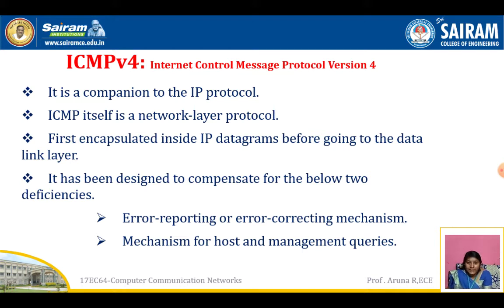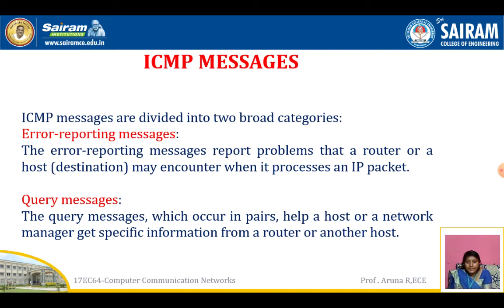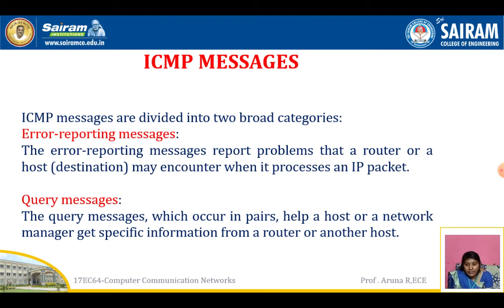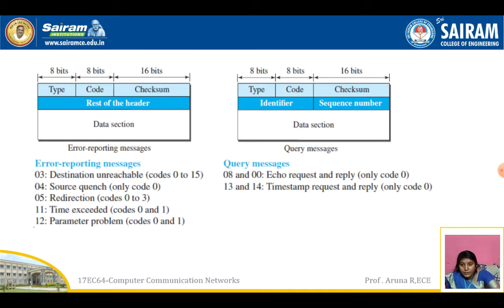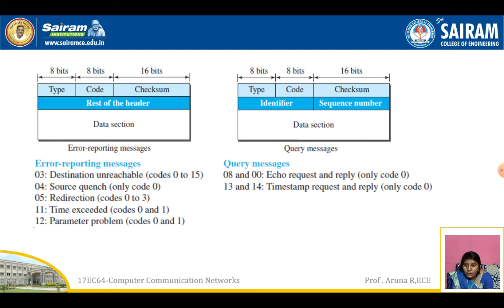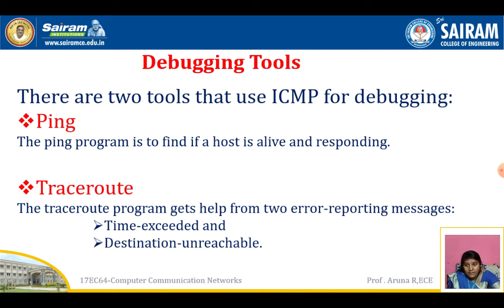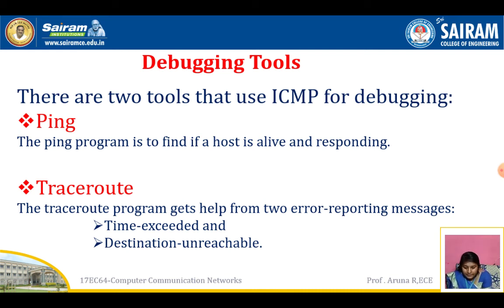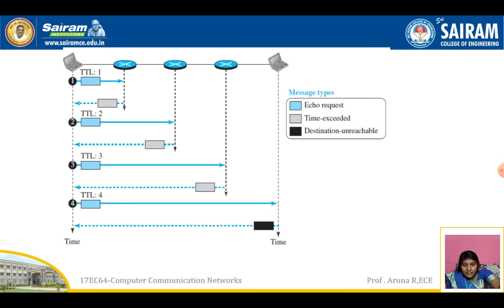Lecture video _17EC64_Module 4_ ICMPv4_4_Aruna R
CCN Module 4 ICMPv4 protocol